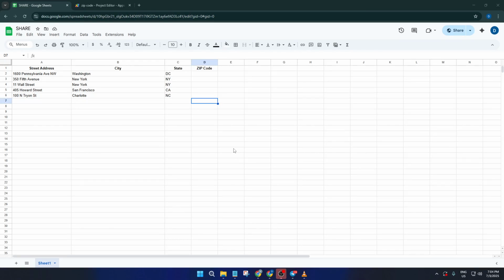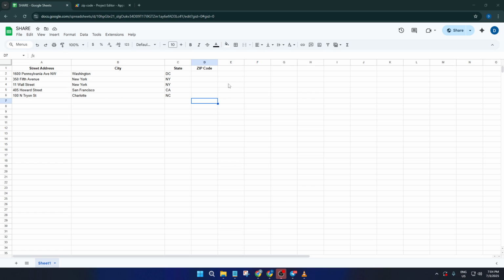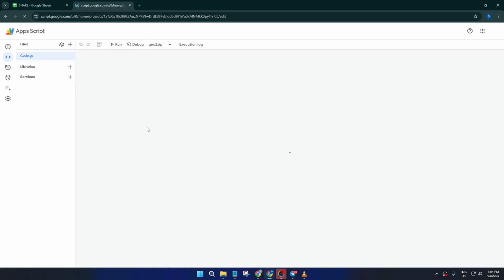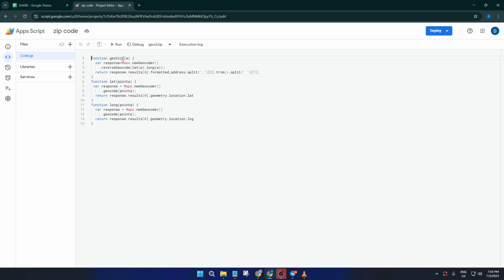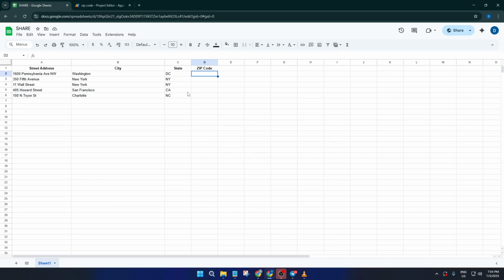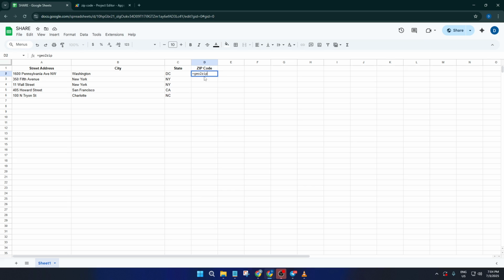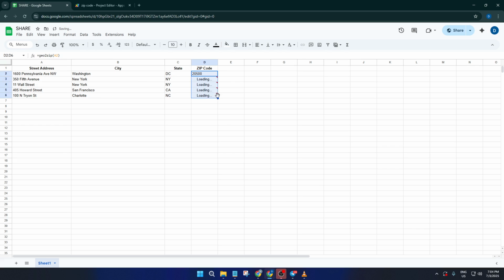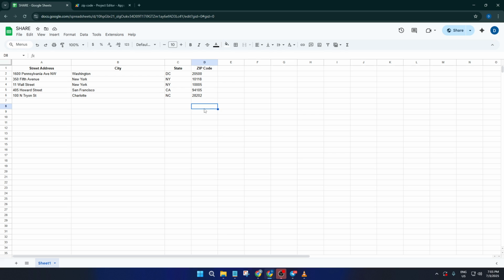How to Populate a Column with ZIP Codes in Google Sheets [In 3 steps]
Want to populate a column with ZIP codes in Google Sheets? In this tutorial, you'll learn how to add ZIP codes to an entire column and keep them formatted correctly, including ZIP codes that begin with zero.

In this video, you'll learn how to:

✅ Populate a column with ZIP codes
✅ Add ZIP codes to multiple rows
✅ Keep leading zeros in ZIP codes
✅ Use formulas or fill options
✅ Format ZIP codes correctly

To populate a column with ZIP codes in Google Sheets, enter your ZIP codes into the cells and use the fill handle or a formula to populate additional rows. If your ZIP codes contain leading zeros, format the column as plain text or use a custom number format so the zeros are preserved.